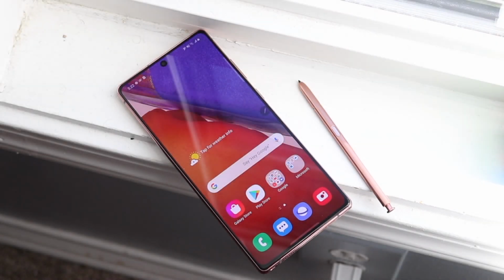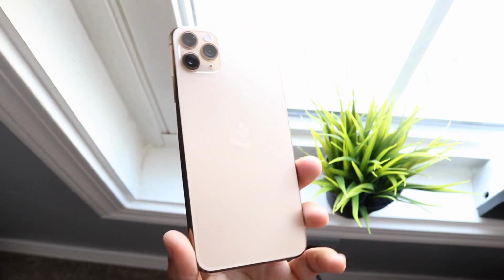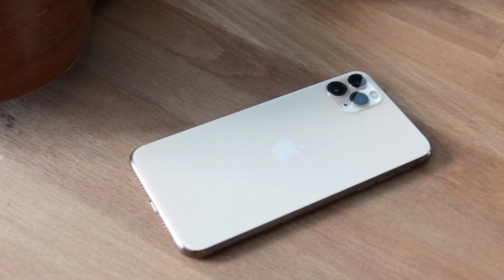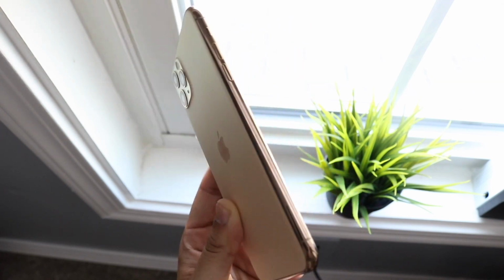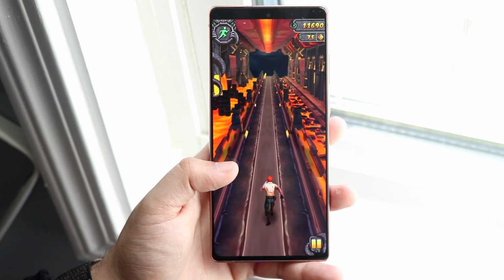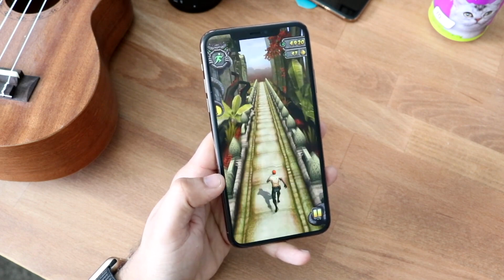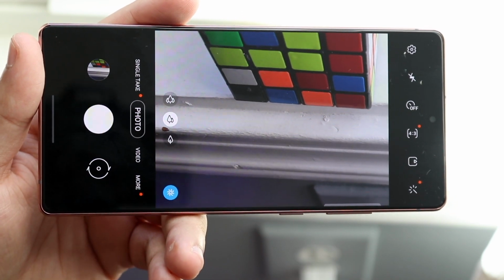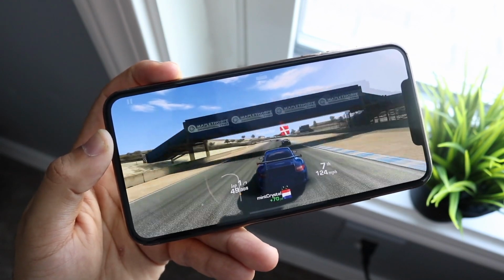Samsung Galaxy Note 20 Vs iPhone 11 Pro Max! (Comparison) (Review)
The Samsung Galaxy Note 20 just got released, so let's see how it holds up against the iPhone 11 Pro Max!